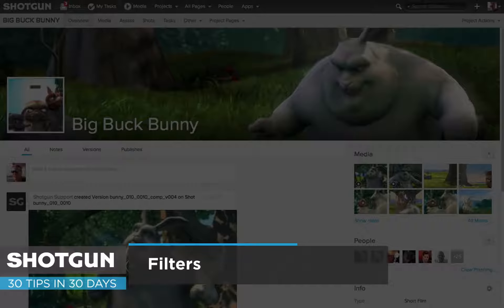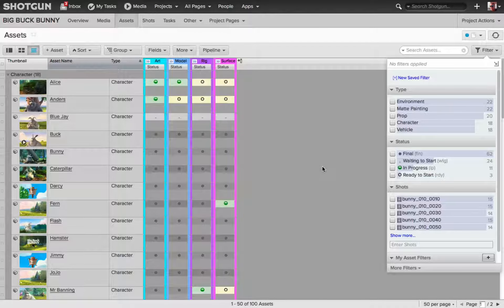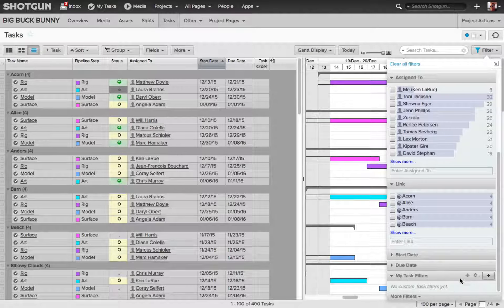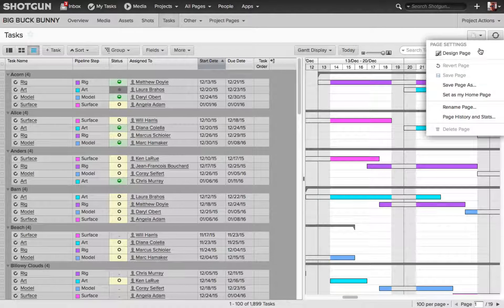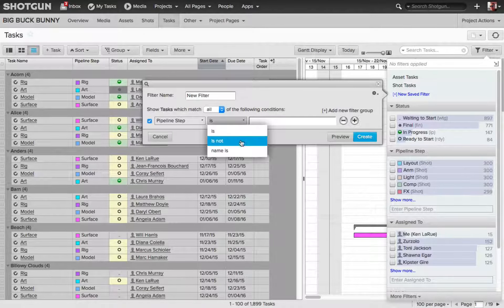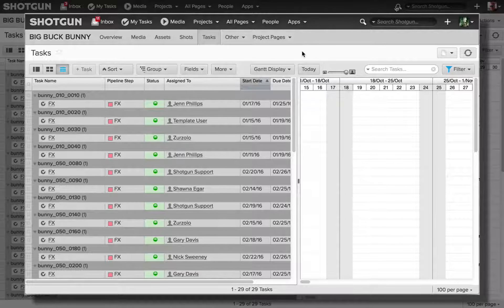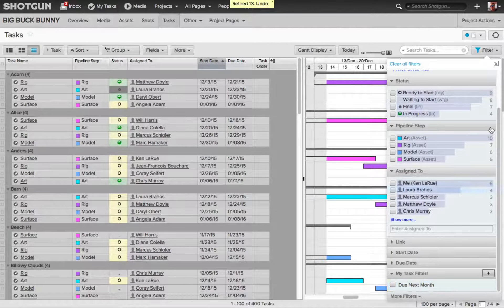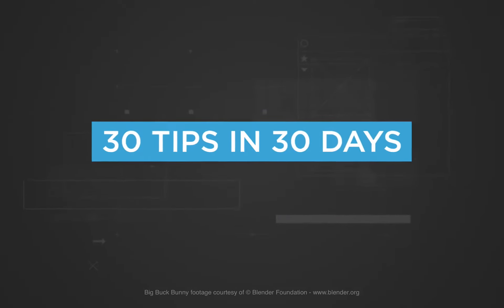Shotgun Software Tip 12: Filters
In this video you’ll learn about: Filters